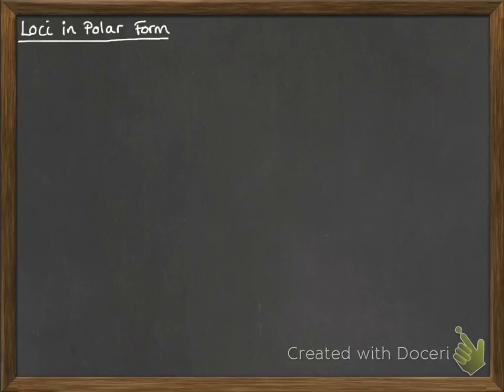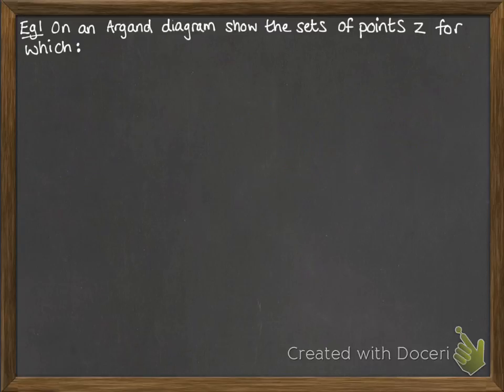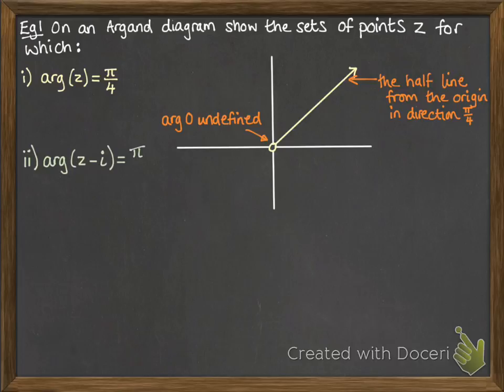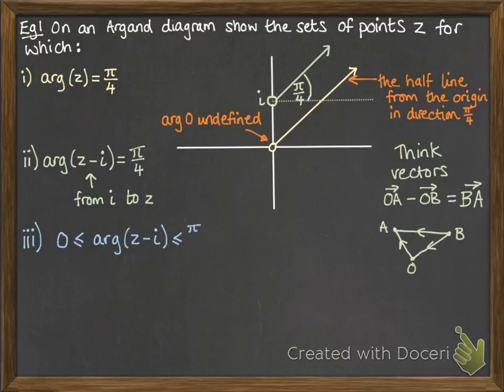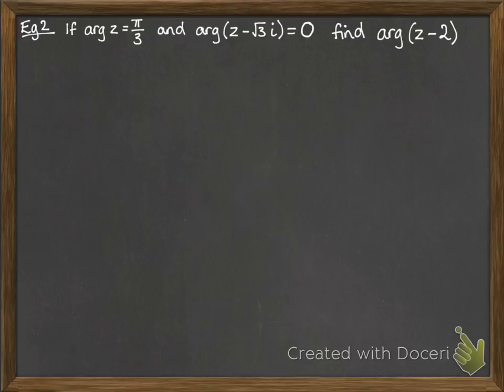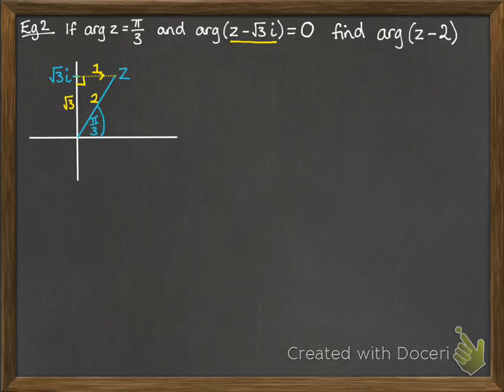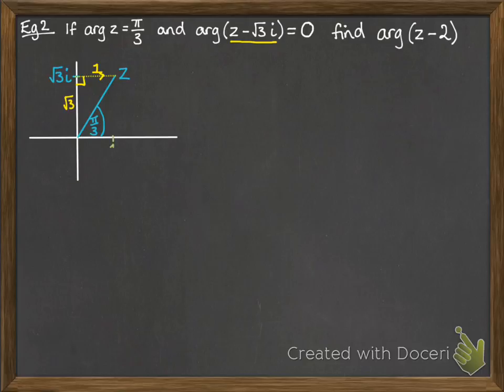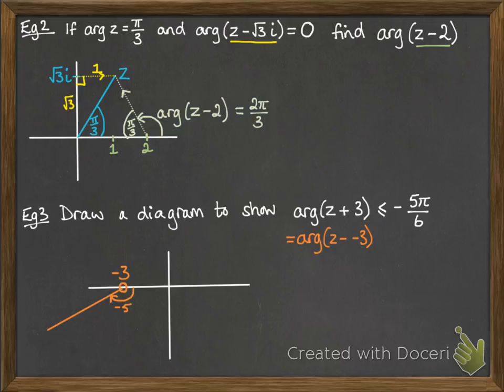Complex 2.5 Loci in Polar Form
Loci in Polar Form